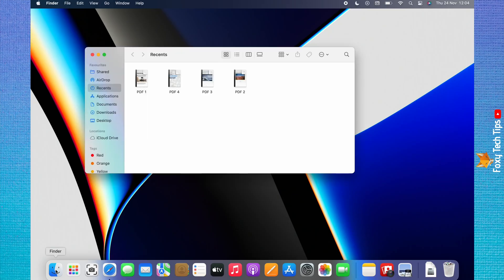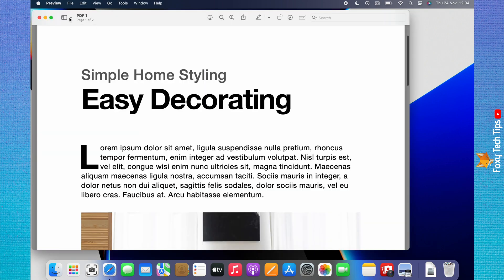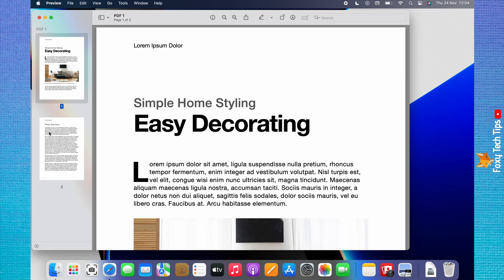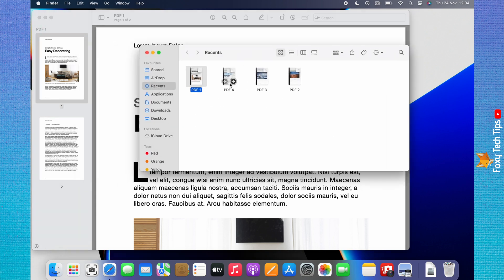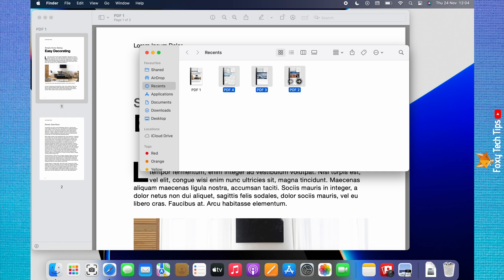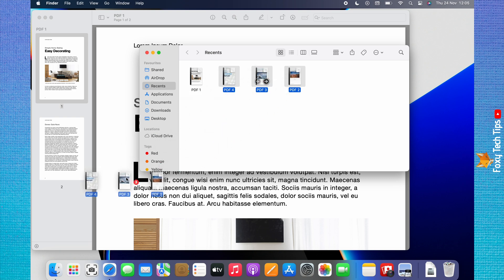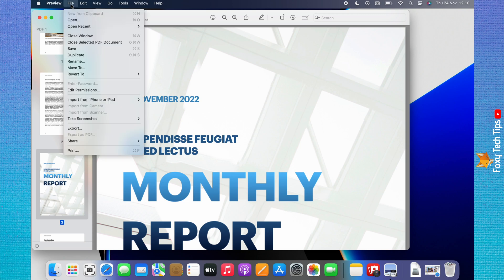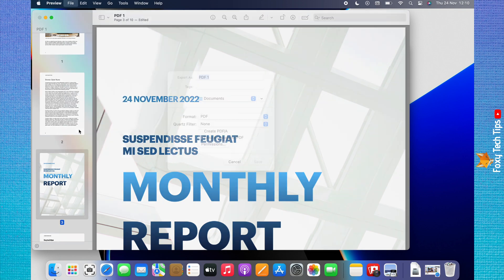Mac: How To Combine Multiple PDFs Into One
Easy to follow tutorial on combining/merging multiple PDF files into one single PDF file on Mac OS. Do you have multiple PDF files that you want to merge into one single PDF file on your Mac? This is useful if you are heading to a print shop and just want to print one thing out instead of multiple. Learn how to combine PDF's into one on Macbook & Mac now!

Steps:

- Double-click on one of the PDFs that you would like to combine, this will open it in the preview app.

- Click on this dropdown arrow and sidebar icon at the top left of the page.

- Then choose ‘thumbnails’ from the menu that appears.

- Open finder and locate the other PDFs that you would like to combine.

- Hold down the command key while you select the other PDFs that you would like to combine.

- Drag and drop the selected PDFs into the left sidebar of the preview app.

- Click ‘file’ from the top left menu bar, then choose ‘export’ from the resulting menu.

- If ‘export as PDF is not greyed out for you, you can click that.

- Name your file and then make sure that the format is PDF and click ‘save’.

- Your new PDF is now saved with all of the PDFs you added.